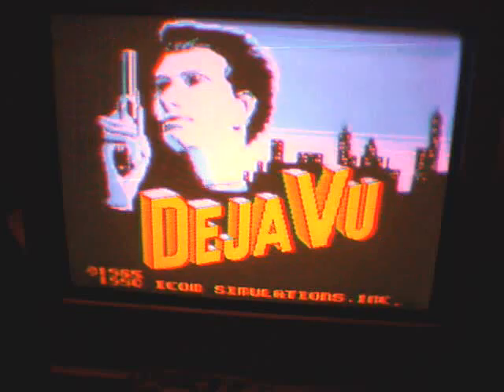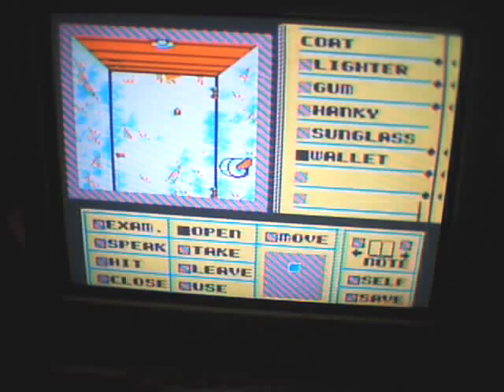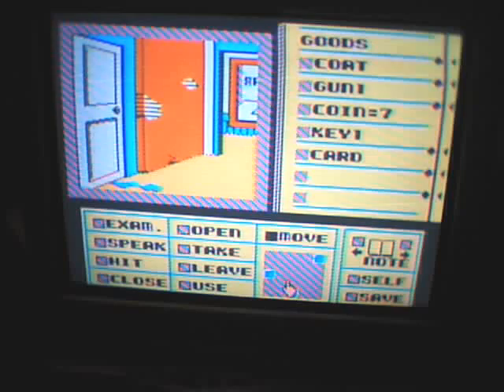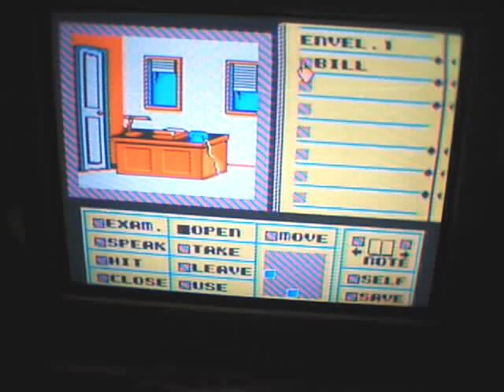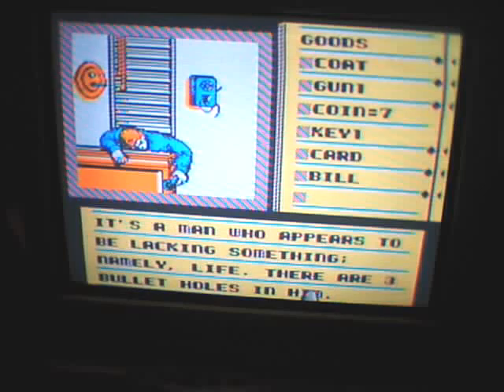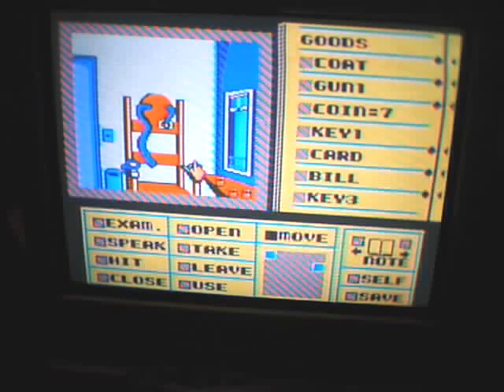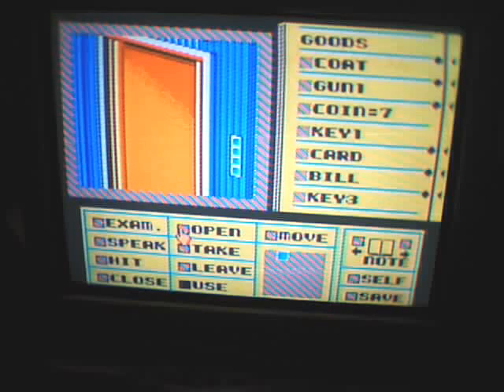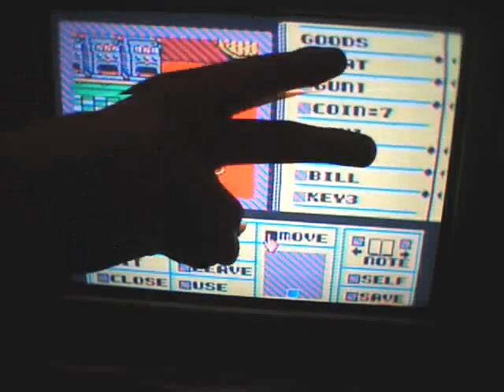Deja Vu (NES) - Boxed Copy!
$25. It was worth it.